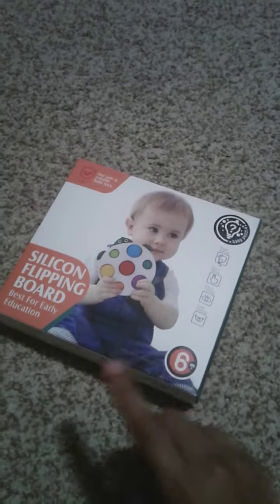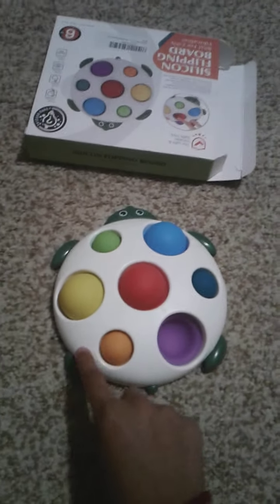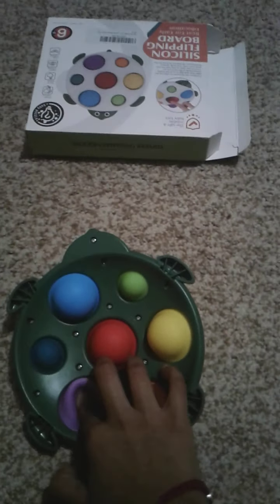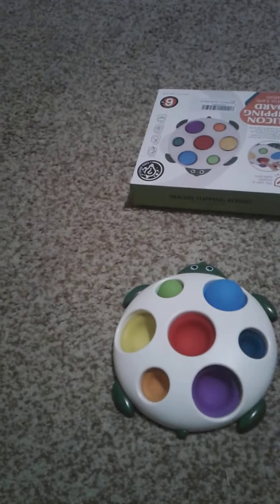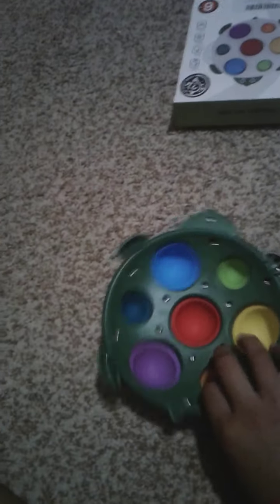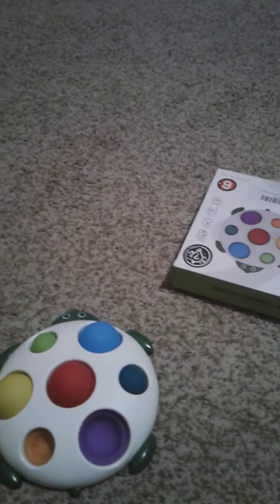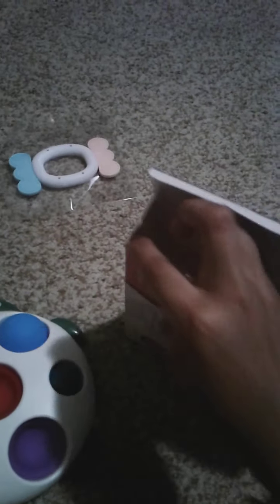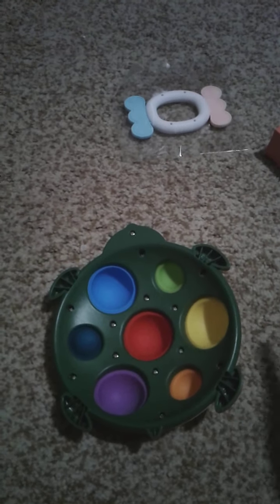cute turtle dimple fidget 🐢